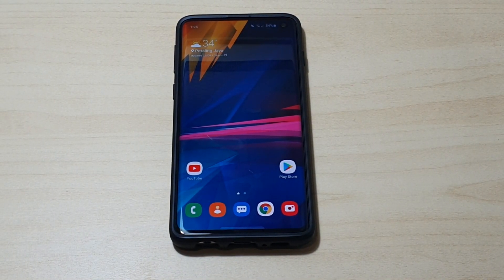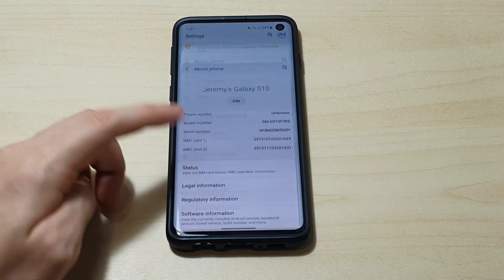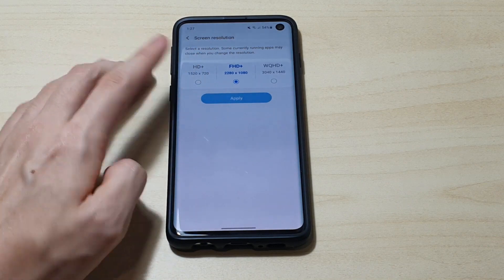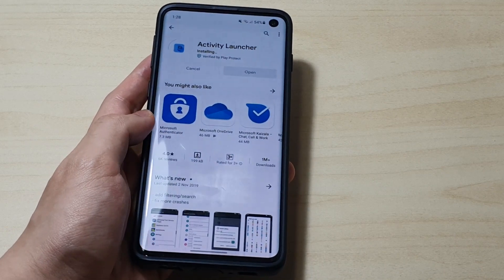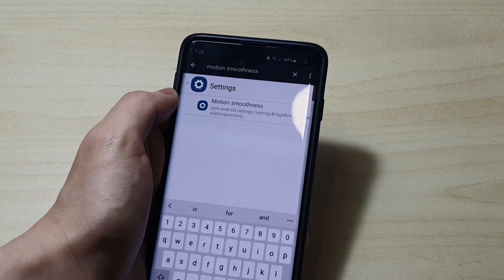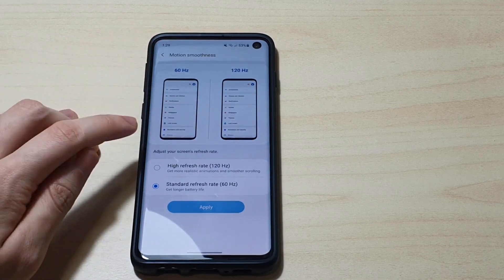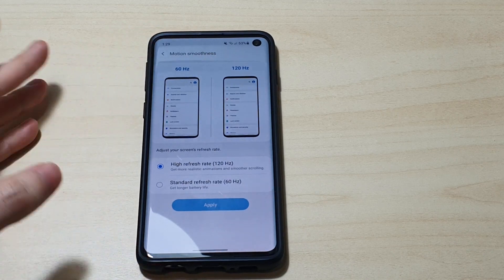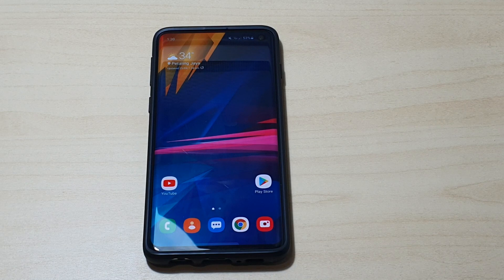Enabling 120Hz Refresh Rate on your Galaxy S10/Note 10, But Does It Really Work?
Does enabling 120Hz refresh rate on your Galaxy S10 or Note 10 series devices really work? Make sure you are running the latest One UI 2.1 to test this out. Lets find out whether it really works in this video!